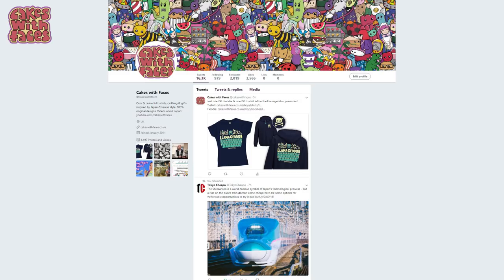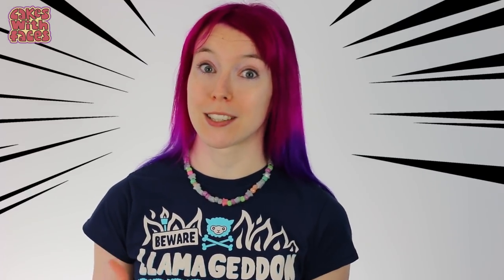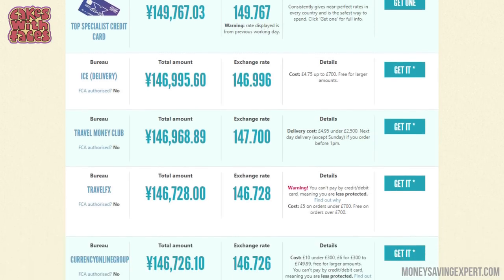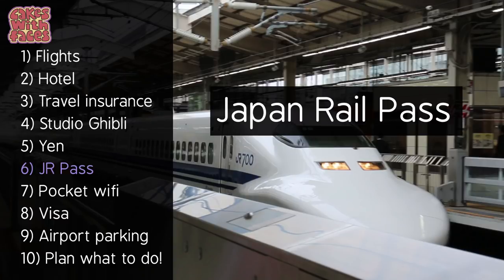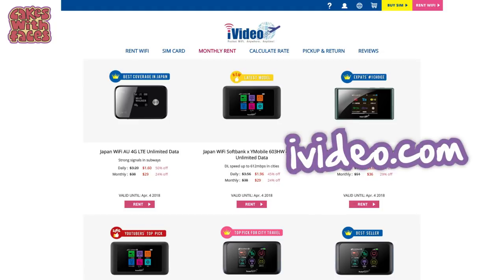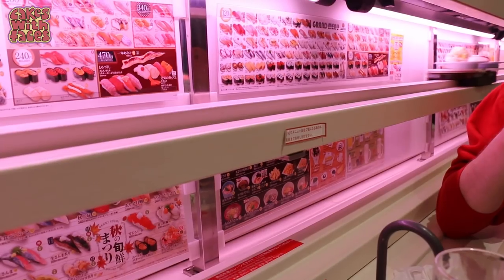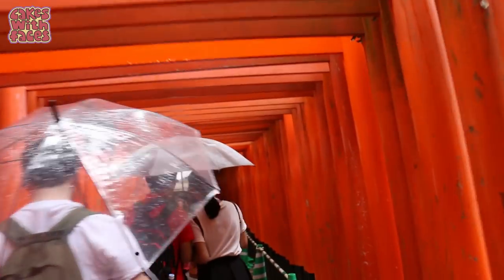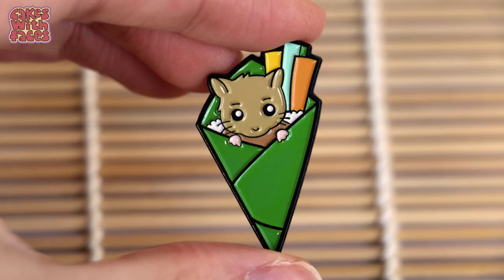Checklist for Planning Your Trip to Japan: 10 Things to Do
Japan trip planning checklist - a quick list of 10 things you need to book and sort out for your trip to Tokyo, with tips and advice.

If you're travelling independently, these are 10 things you need to book for your holiday to Japan, including booking flights, hotel, JR Pass, insurance, how to get a pocket wifi, the Studio Ghibli Museum, where to get Yen and tips for researching what to do. Part of my series of Japan Travel Guides, with all the things I wish I'd known before I first went to Tokyo.

Music created with Jukedeck.